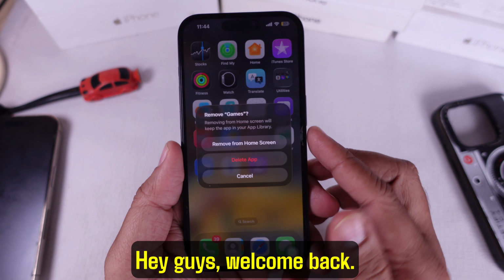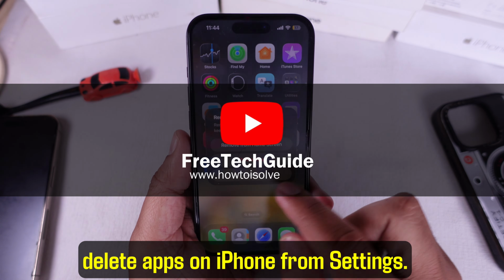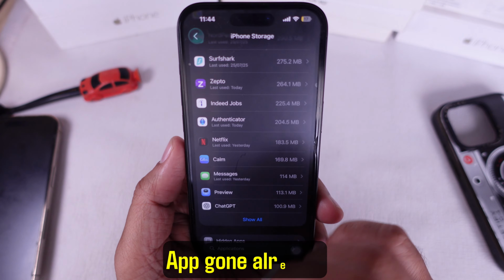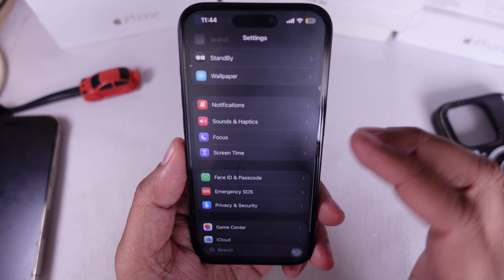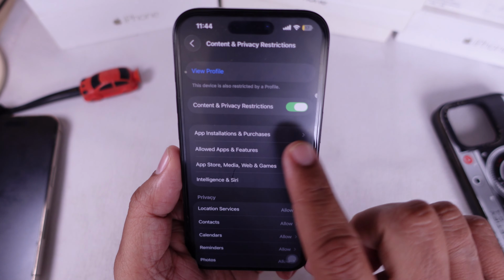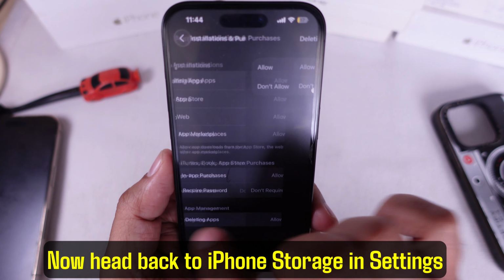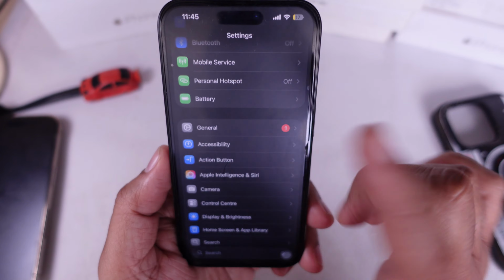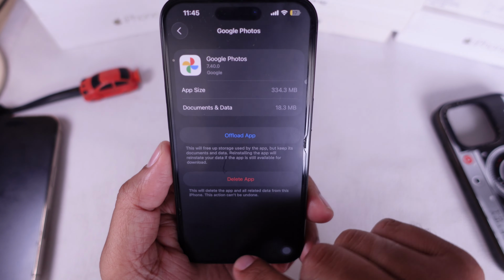How to Delete apps on iPhone from Settings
Are you running out of storage or wanna clean up unused apps on your iPhone. In this video, I’m gonna show you how to delete apps on iPhone directly from Settings, which is helpful when apps won’t delete from the Home Screen. This method works on all iPhone models and is perfect for fixing storage issues, removing hidden apps, and managing iPhone storage properly. Stick around and let’s break it down step by step so you can free up space quickly and safely.